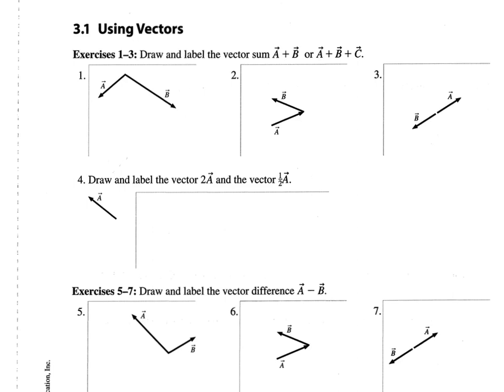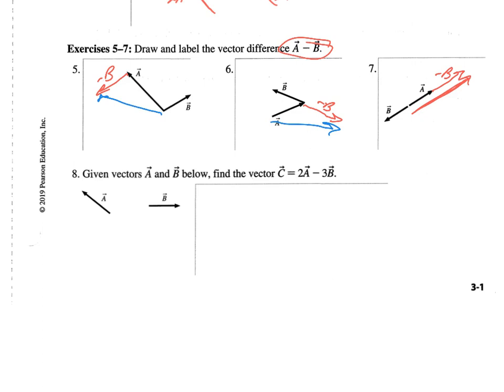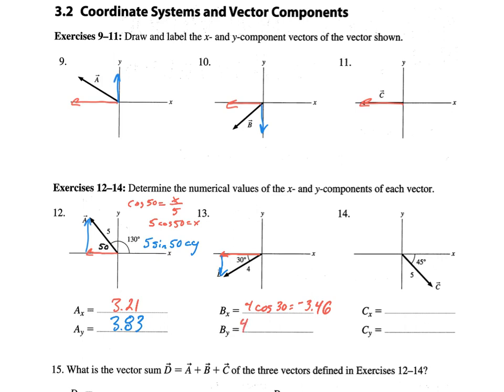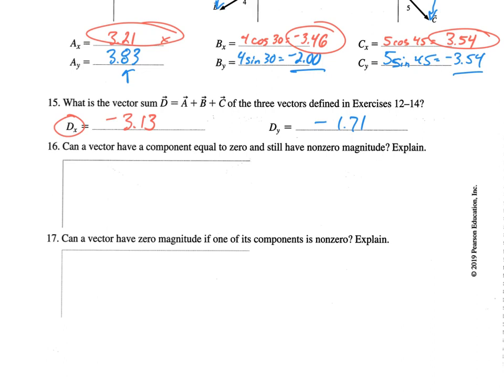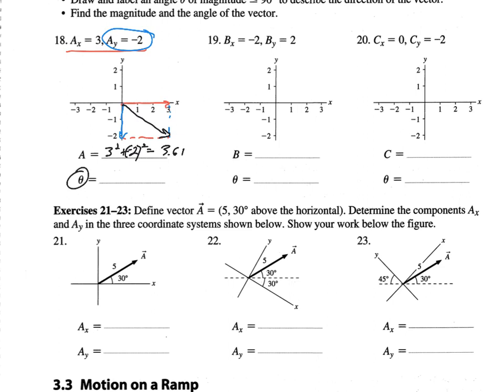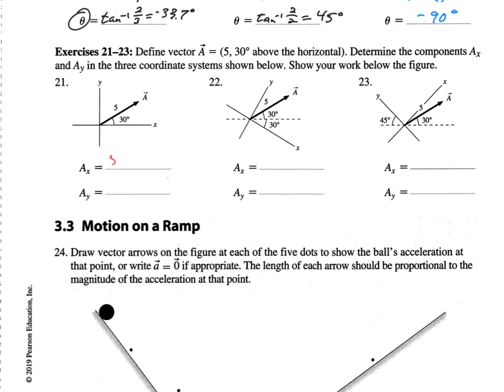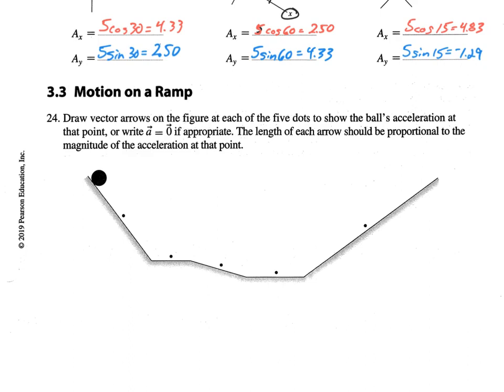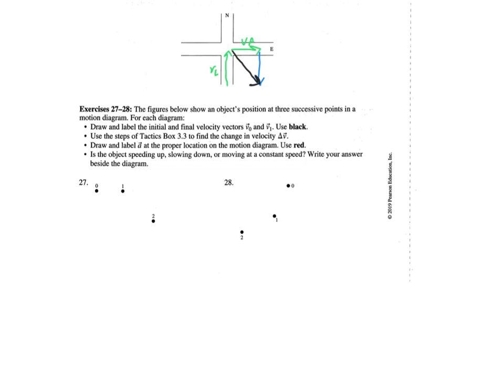Ch 3.1 to 3.4 Workbook